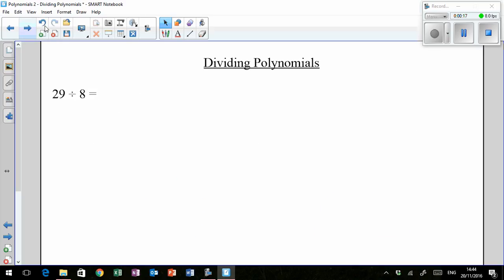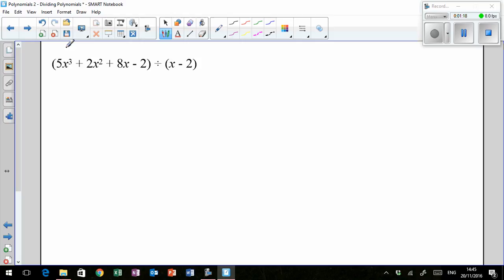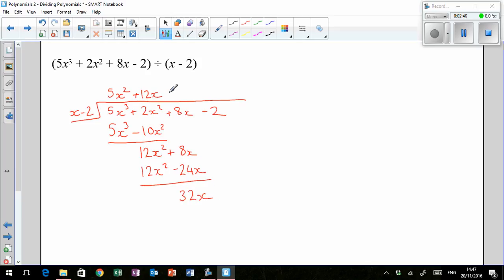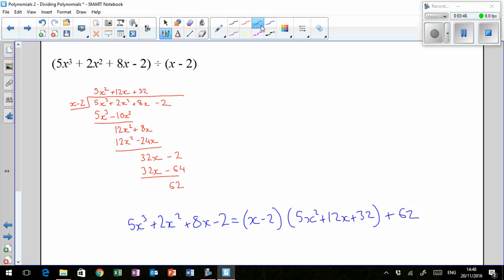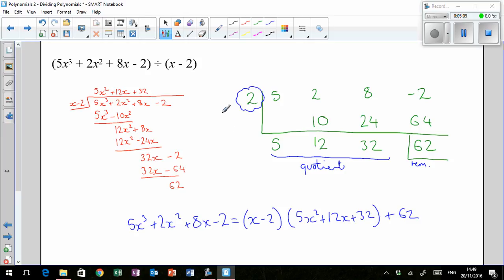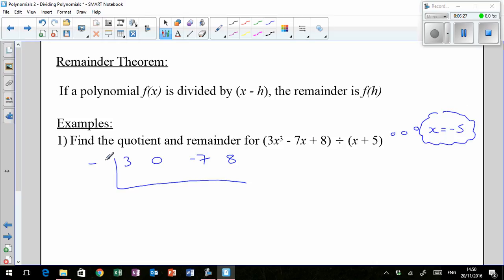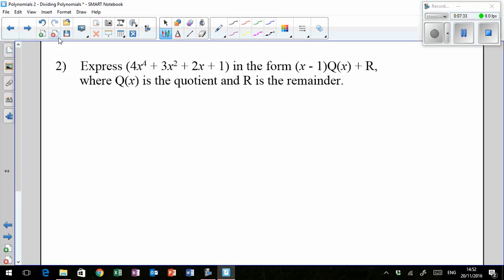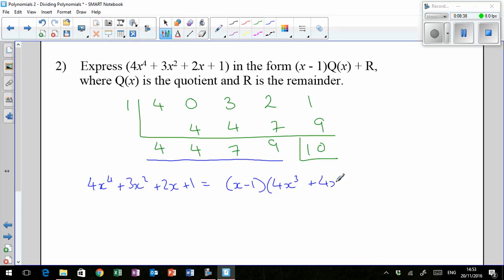LHS Higher Mathematics - Polynomials 2 - Dividing Polynomials